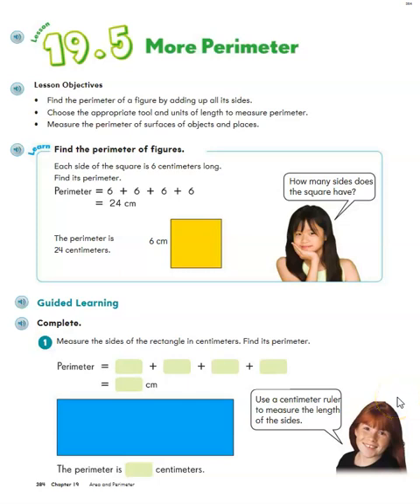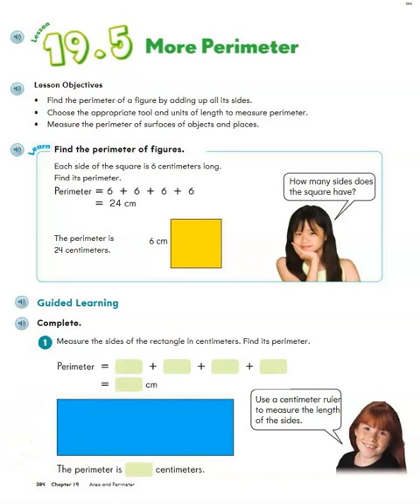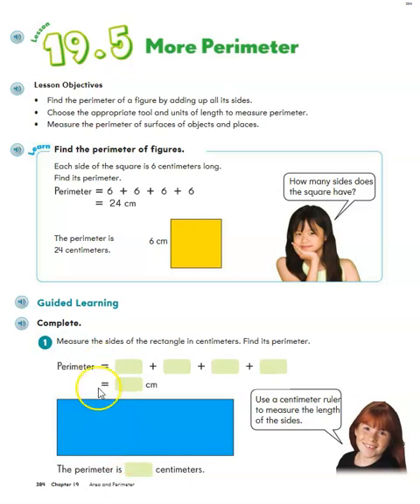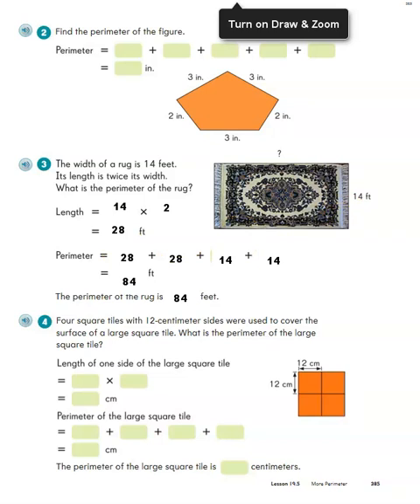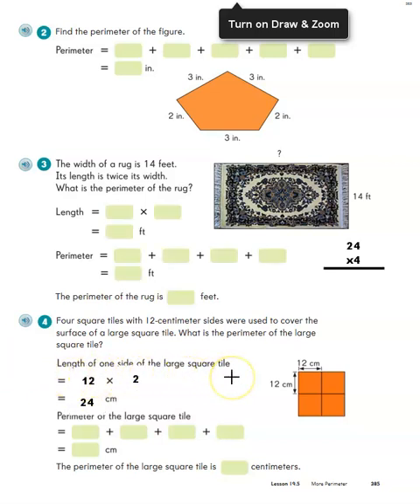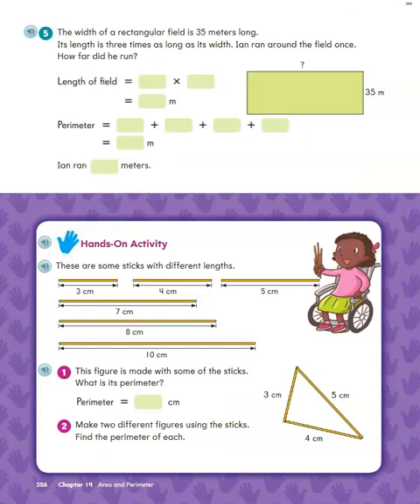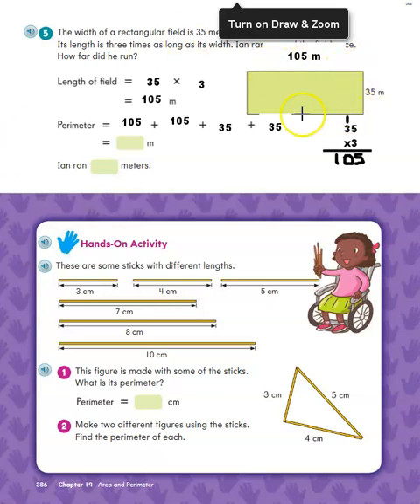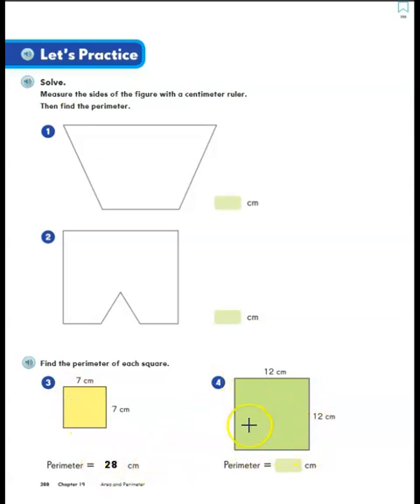Math in Focus Lesson 19.5 for Third Grade, More Perimeter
This video is Math in Focus lesson 19.5 for third grade, all about perimeter.